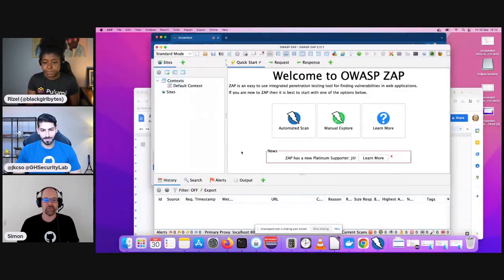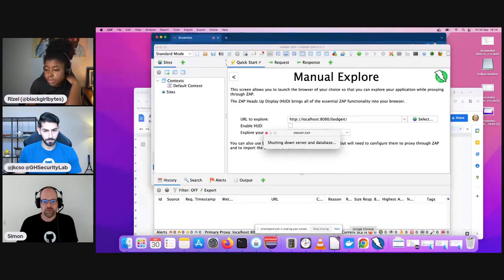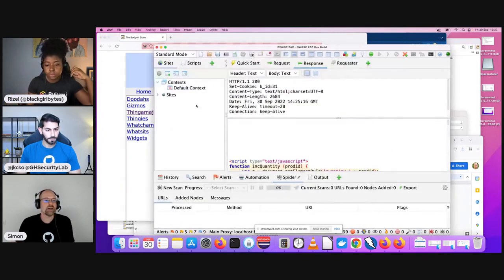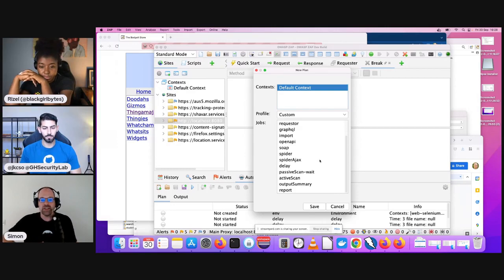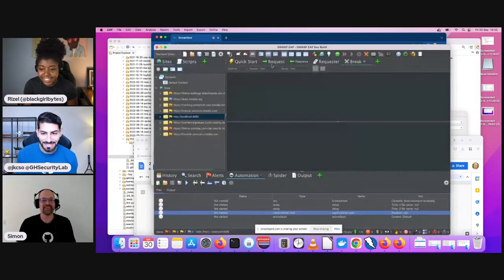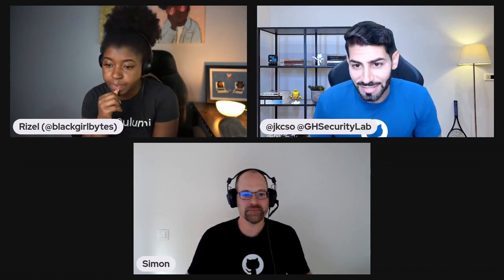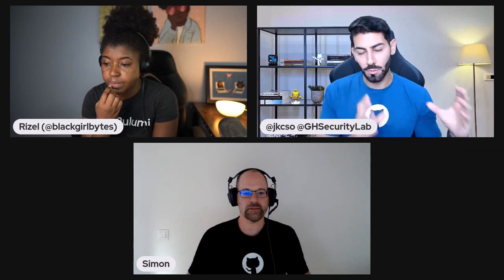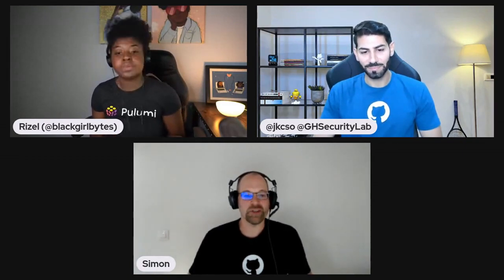The world's most used web app scanner - Open Source Friday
ZAP stands for Zed Attack Proxy, and it's the world's most widely used web application scanner.

0:00 - Introductions
1:27 - What is Zap?
7:48 - Static analysis vs. Dynamic analysis
10:37 - How has the state of security changed over the years?
15:10 - Demo
21:38 - Dark Mode theme
23:01 - Common mistakes in securing web apps
30:08 - The origin of the name
37:13 - How to contribute
49:21 - Fun chit chat

Thanks!

About GitHub
Chapters